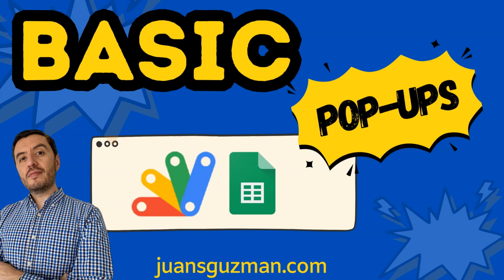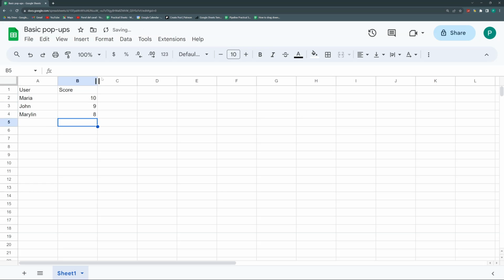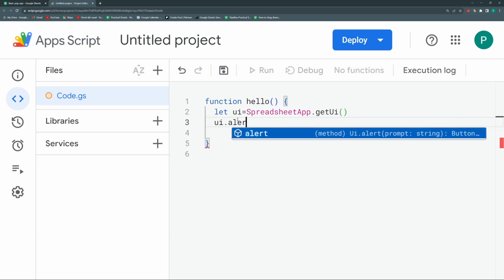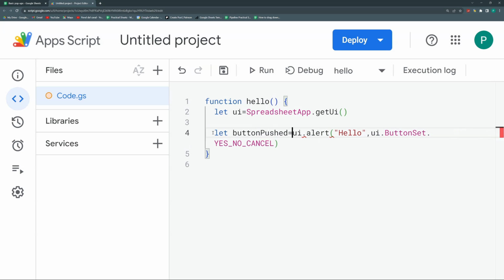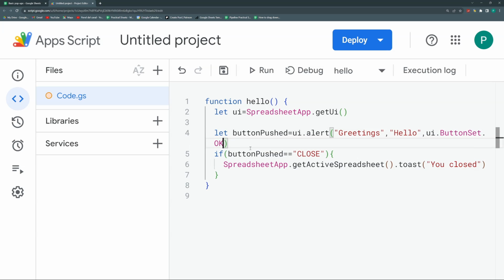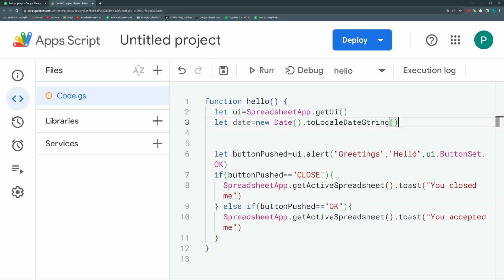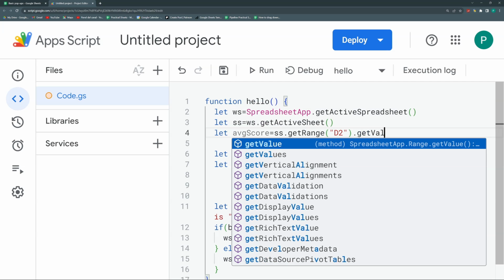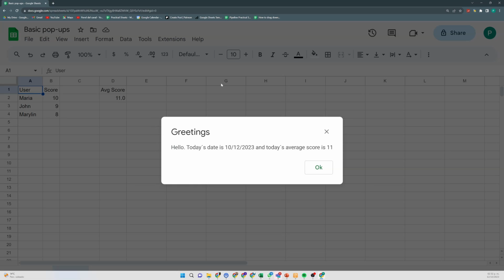Create Interactive POPUPS in Google Sheets - 🚀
In this video, I guide you through creating interactive popups in Google Sheets using Apps Script. Learn how to display dynamic messages, like today's date and average scores, and how to execute actions based on user interactions with the popups. This tutorial will help you enhance user experience by providing quick information without navigating through multiple sheets.